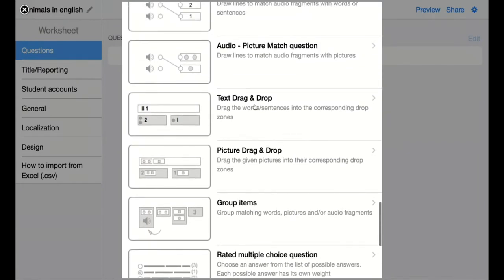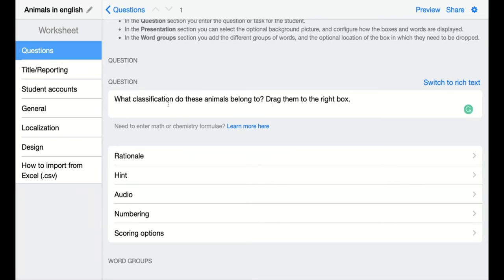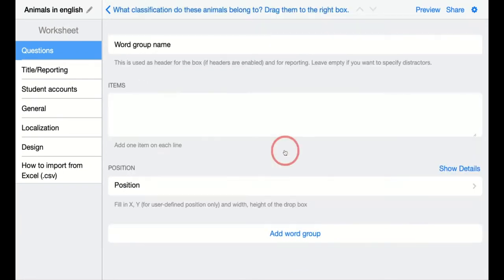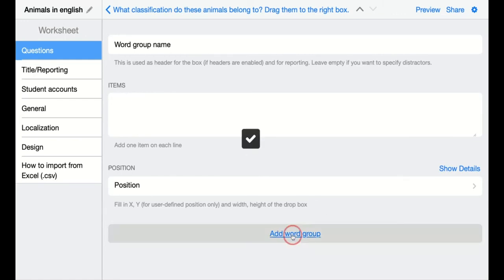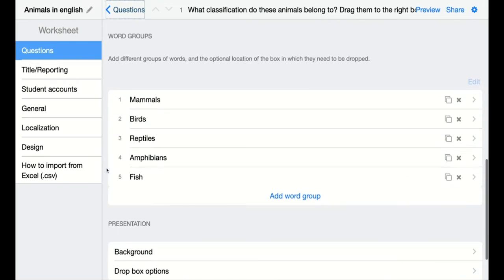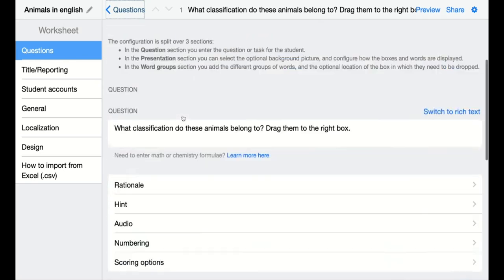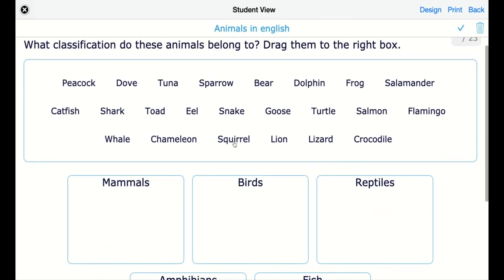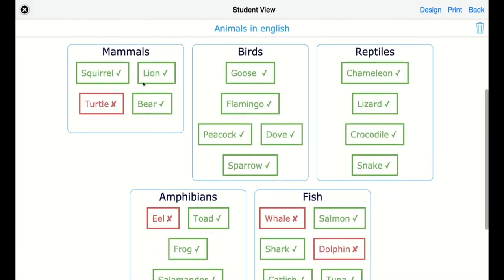How to create a "Text Drag & Drop" question in BookWidgets - Part 1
BookWidgets questions Explained - Text Drag and Drop question - Part 1

In this BookWidgets video tutorial, I'll show you how to configure the "Text Drag & Drop" question in BookWidgets. In this video, Part 1, you'll get the basics of this question. To create a more advanced question, check out part 2 of this question type. There, you'll learn to configure this question where students can drag and drop text on a background image. You can create this question when choosing a quiz, worksheet, or split worksheet widget. Check out the "BookWidgets Explained: Questions" playlist for more BookWidgets question tutorials.

With BookWidgets you can create interactive exercises and automatically graded tests in minutes. This video explains how to create one of the 30+ interactive question types you can add to a BookWidgets quiz or (split) worksheet. You can integrate BookWidgets in many platforms like Google Classroom, Teams, Schoology, Canvas, Moodle, ... so you can create these digital exercises within your trusted learning management environment. Give it a try